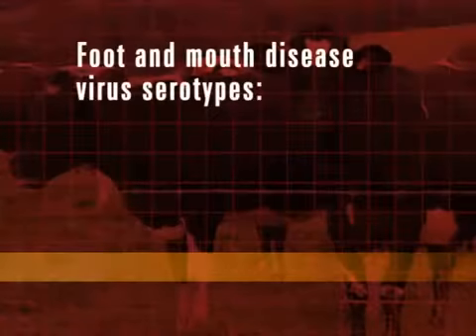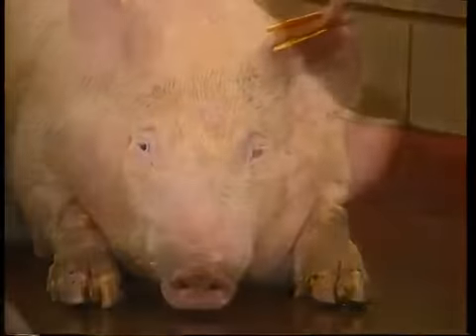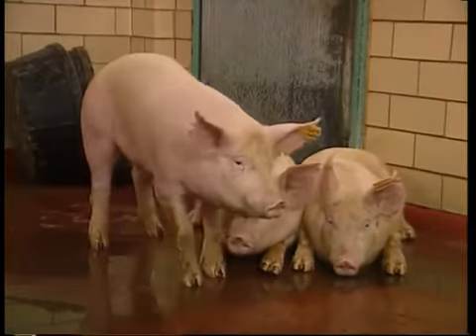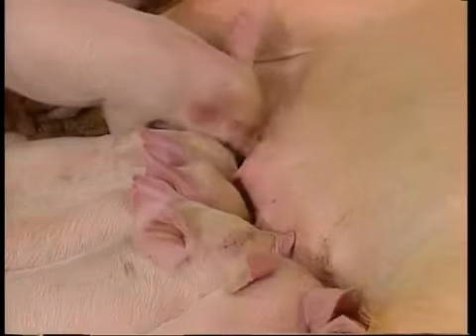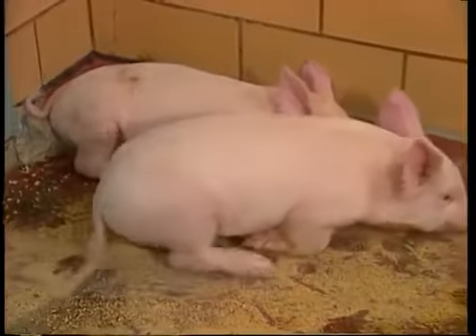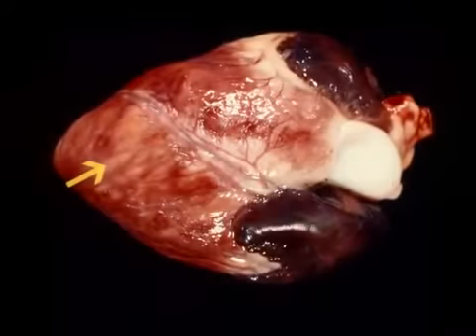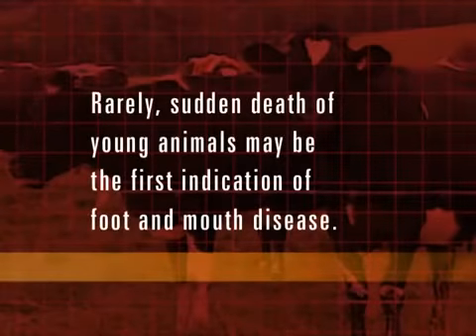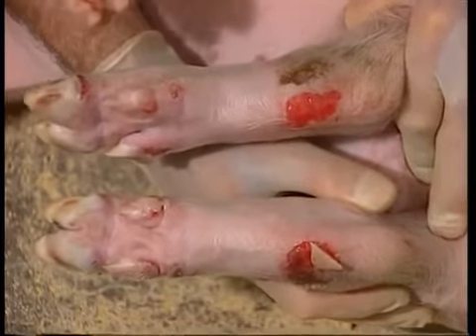Recognising Foot and Mouth Disease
P.M. pract. lect.
Vet. Med.Coll.
U.O.B.
5th year 2016